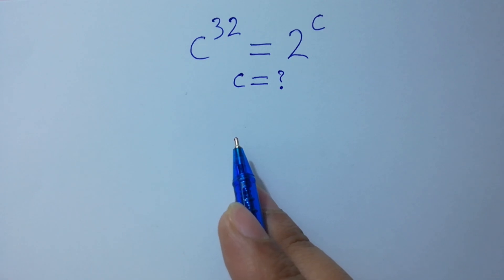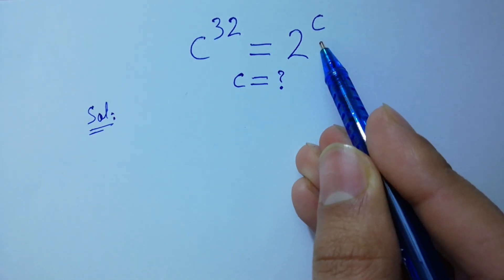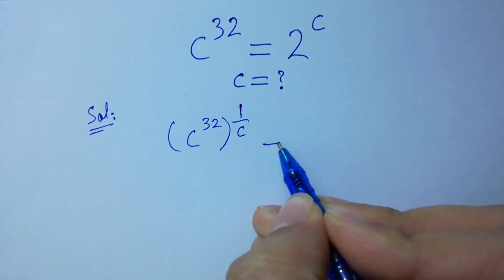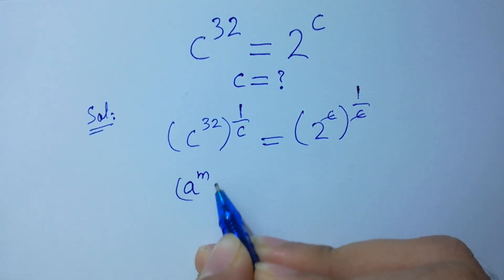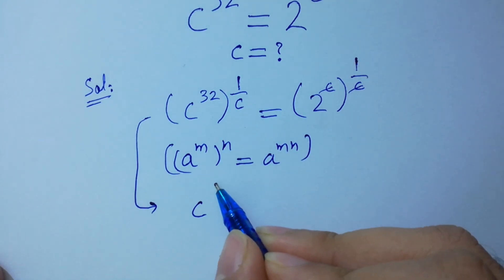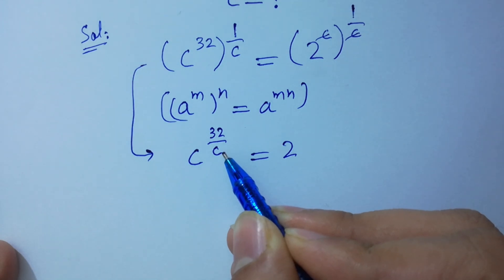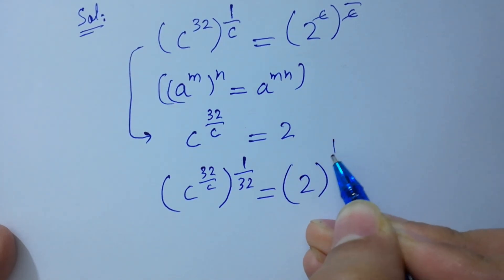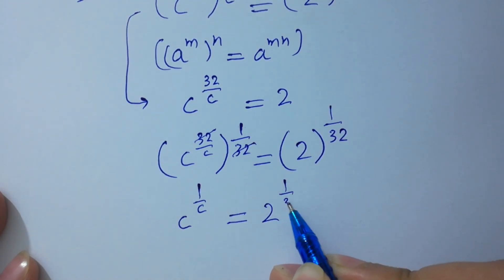Solving a 'Harvard' University entrance exam question